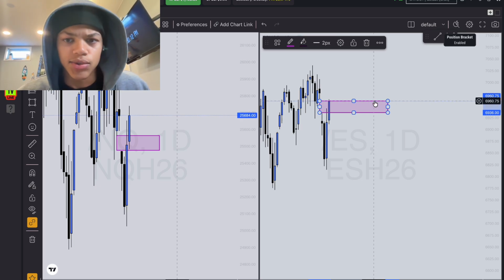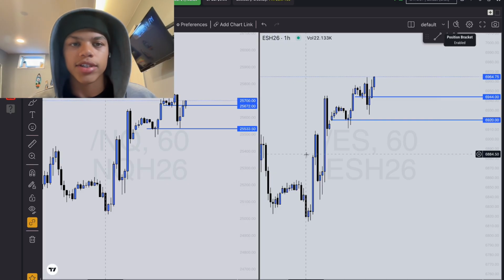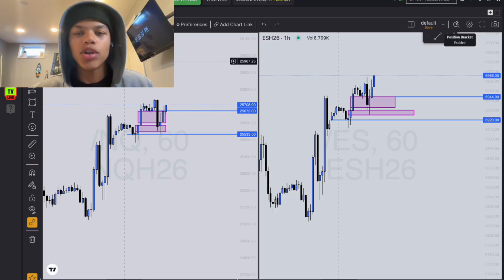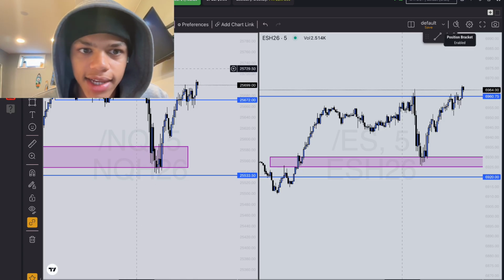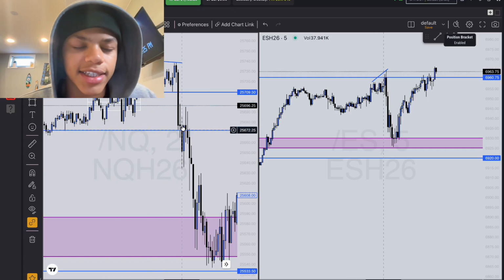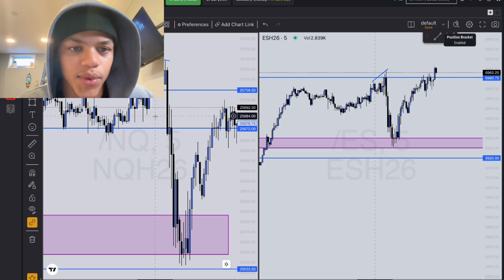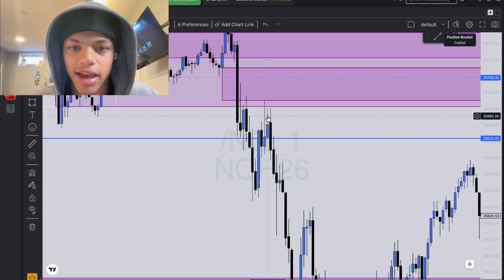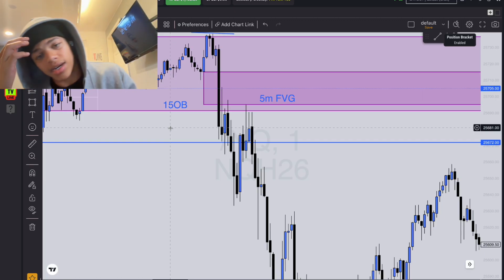Making $1,482.20 in 7 MINUTES (Day Trading)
Soon... God Will, in fact, He already has.